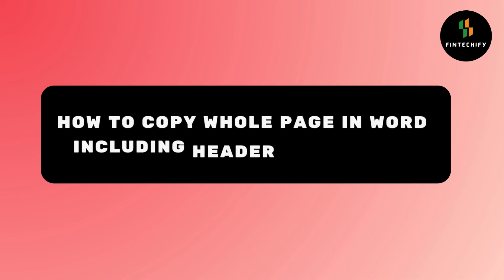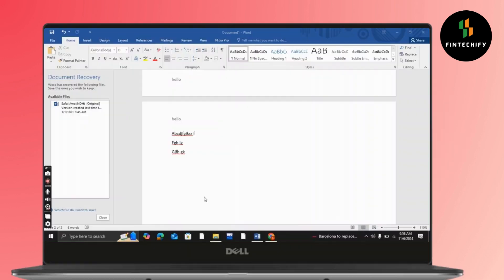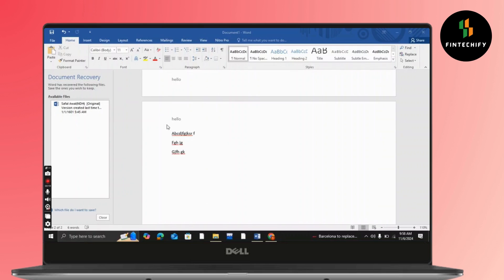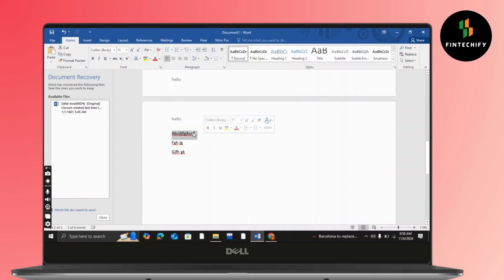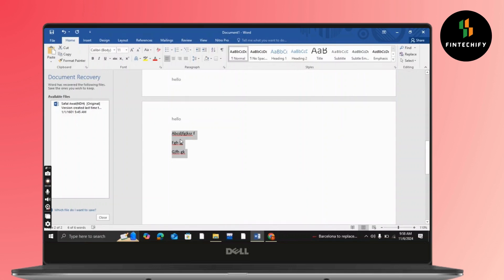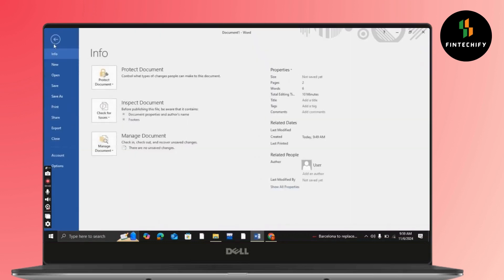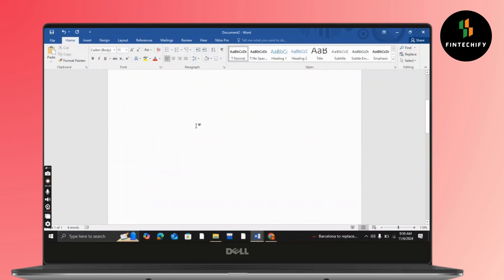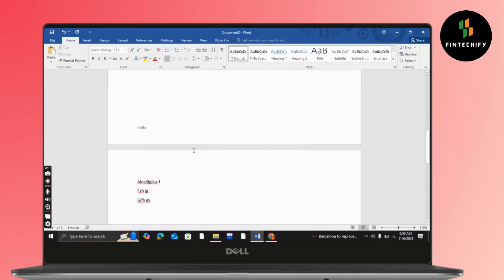How to Copy Whole Page in Word Including Header and Footer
Title: How to Copy Whole Page in Word Including Header and Footer

Description:

In this video, we’ll guide you through the steps to copy an entire page in Microsoft Word, including the header and footer! Perfect for those needing to duplicate formatted content, this tutorial will help you maintain all page elements when copying.

Topics Covered:
Selecting the Full Page:
Learn how to select the entire page, ensuring headers and footers are included.

Using the Copy Function:
Step-by-step guide to copying the page and pasting it in your document.

Preserving Format and Layout:
Tips on keeping the original formatting intact when copying and pasting.

Troubleshooting:
Solutions if headers or footers don’t copy over as expected.